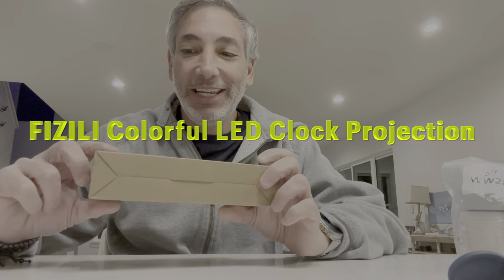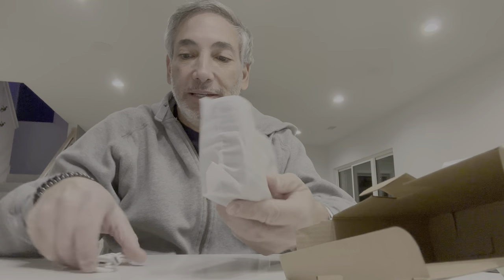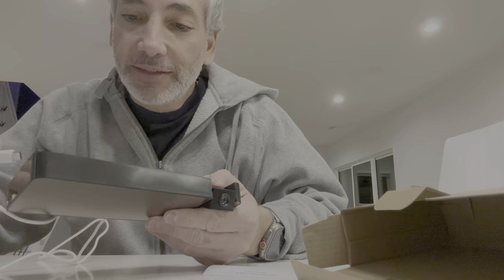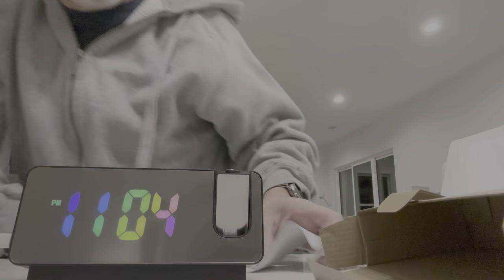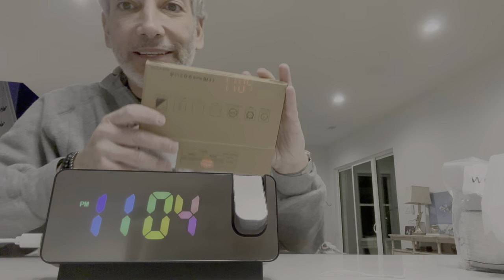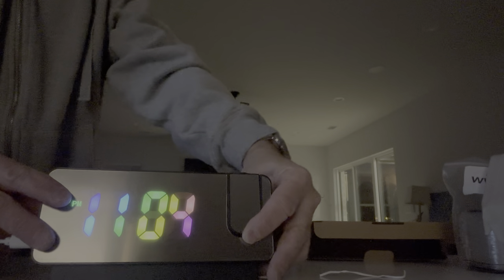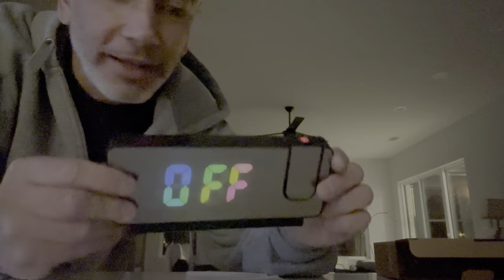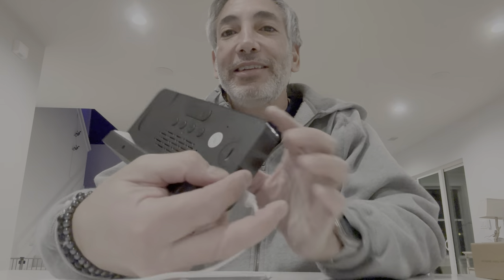FIZILI Colorful LED Clock Projection Review & Unboxing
FIZILI Colorful LED Alarm Clock Projection Digital Alarm Clock for Bedroom with USB Charger Port,Rainbow Large Number,12/25H,DST,Snooze, Mirror LED Loud Alarm Clock for Heavy Sleeper Kids Elderly, best for 2023
 (ad)